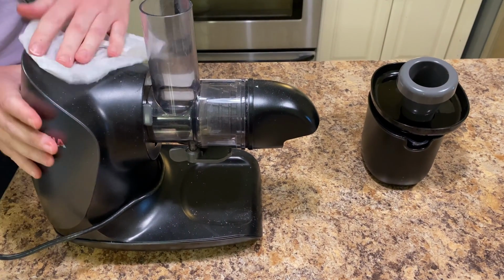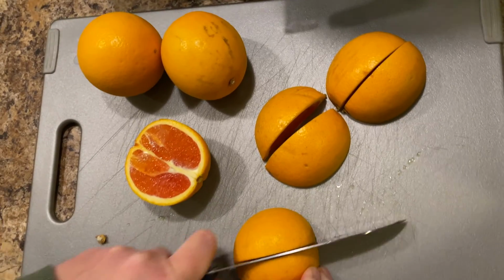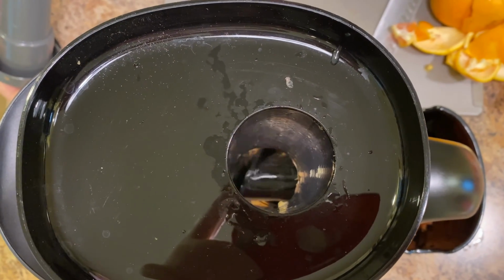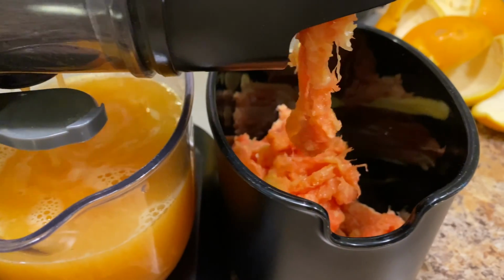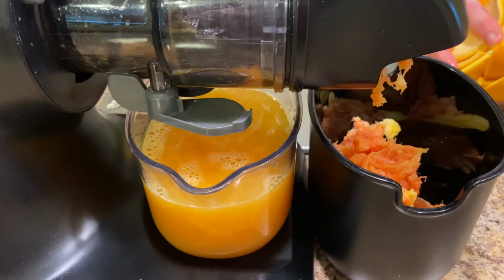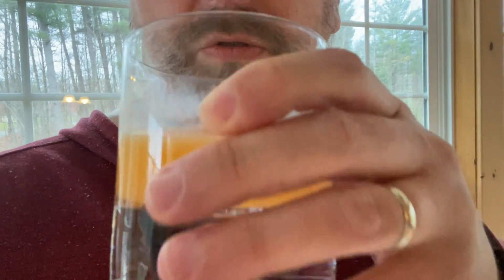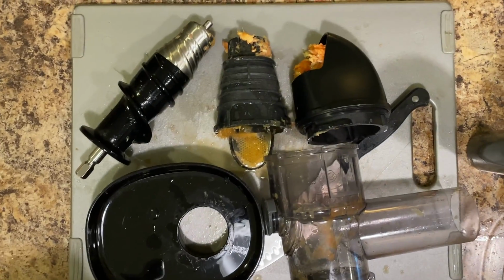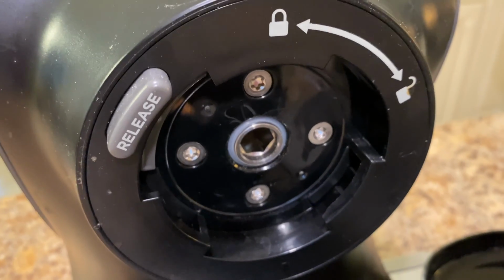Ninja Juicer Review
Makes pure juice

This thing is simple, effective and delivers juice from raw fruits and vegetables.

Thank you for your support and we hope you enjoy the reviews!!